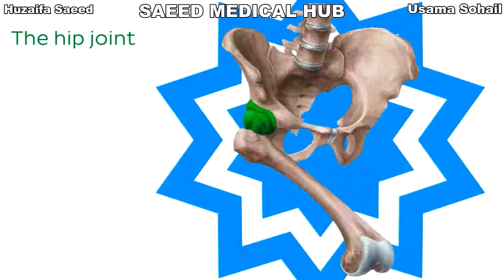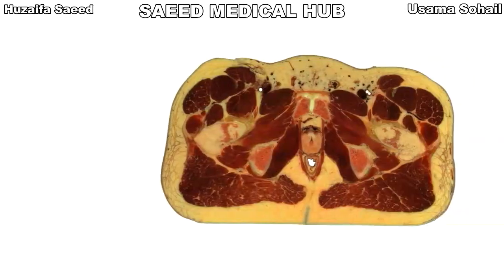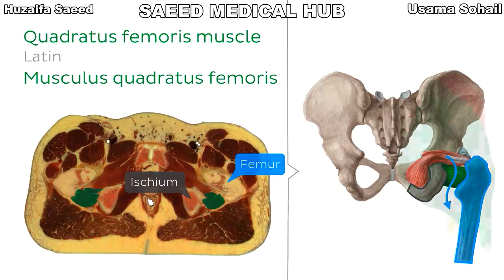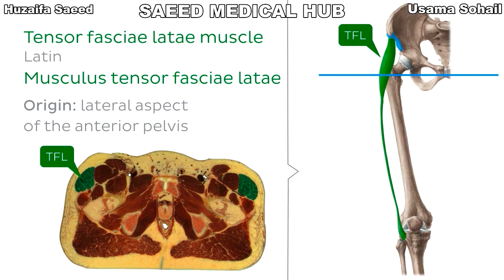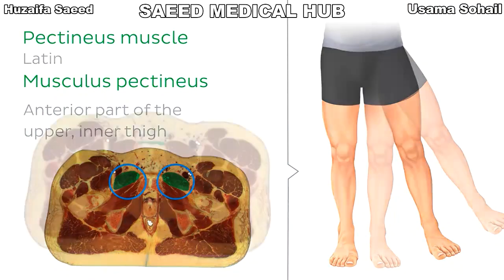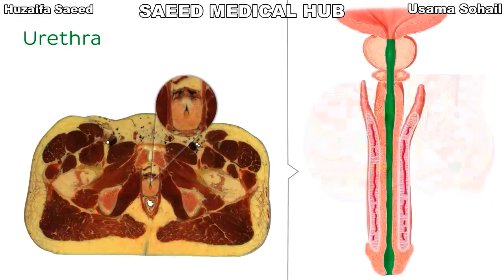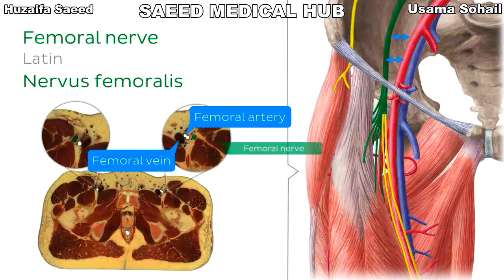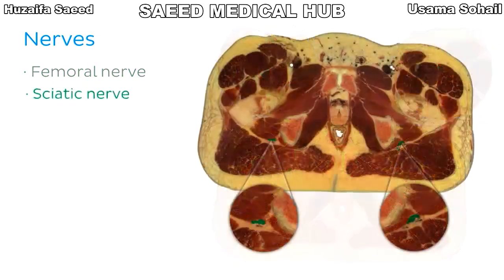The Hip joint Anatomy